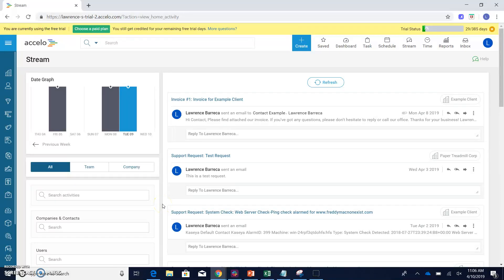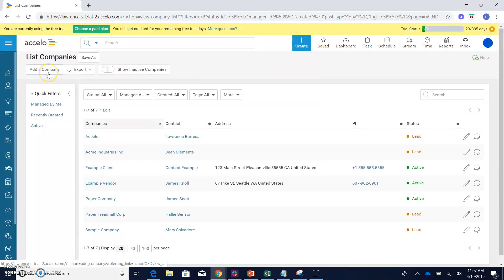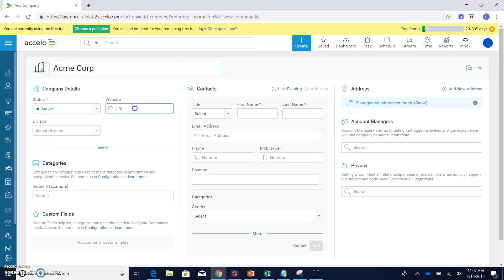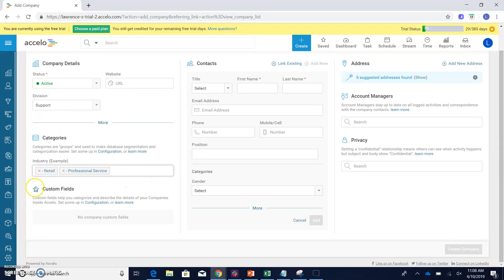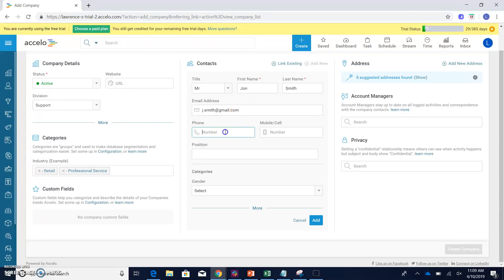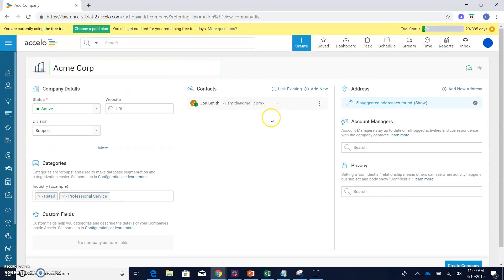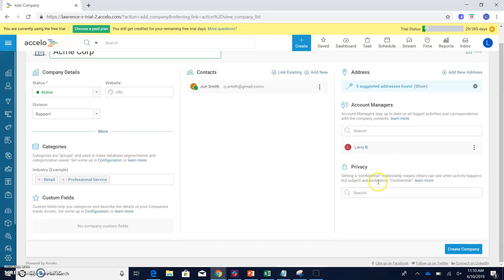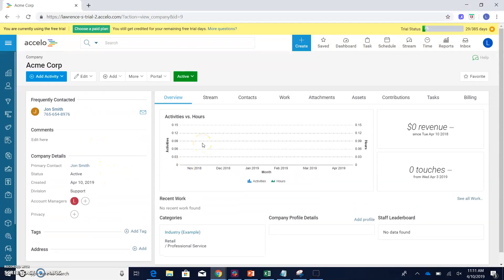Add a Company